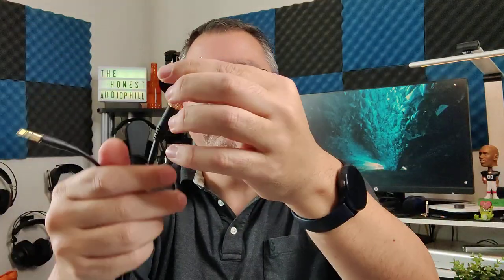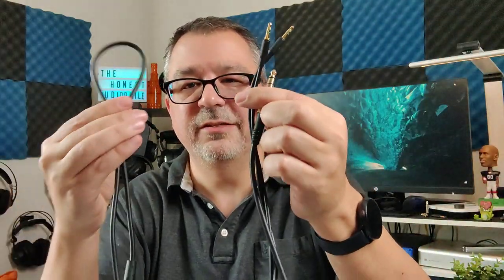Honest Audiophile Impressions of the Drop Hifiman HE-5xx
Tingvall Trio “Beat” - piano tonality
Sinne Eeg “We’ve Just Begun” - multiple layer soundstage
Molly Johnson “What a Little Moonlight Can Do” - female vocal tone
Leslie Odom Jr. “Under Pressure” - male vocal tone
Eric Clapton “Change the World” - soundstage, layering and placement
Yo Yo Ma “Ecstasy of Gold” - acoustic instrument timbre
Adam Baldych “Spem in Alium” - acoustic instrument timbre
Pain of Salvation “Stress” - percussion balance
Michael Buble “When I Fall in Love” - orchestral dynamics
Patricia Barber “Code Cool” - sibilance check
Christian Scott “New New Orleans” - shouty upper mids
Tool “Chocolate Chip Trip” - imaging
Hans Zimmer “Why So Serious” - sub bass extension
Marcus Miller “No Limit” - bass control
Dave Holland Quartet “Conference Of The Birds”- bass check
Ilhan Eshkeri “47 Ronin”- orchestra and bass dynamics
Hans Zimmer: “2049” - sub bass extension
Cher: “Believe” - sibilance
Stanley Clarke - “Passenger 57 main title” - percussion, bass, separation and placement
Slovak Radio Symphony Orchestra - “The Pine of the Appian Way” - soundstage, imaging and separation
Houston Person - “You are my Sunshine” - tone and timbre

If you like the content of this channel and want to see more like this in the future, please
consider donating. All funds donated to the channel will be used to purchase headphones and audio gear for  the channel.